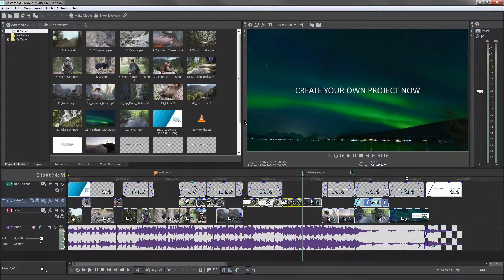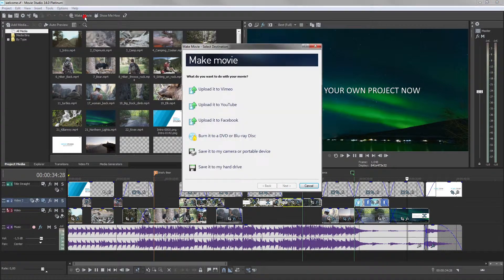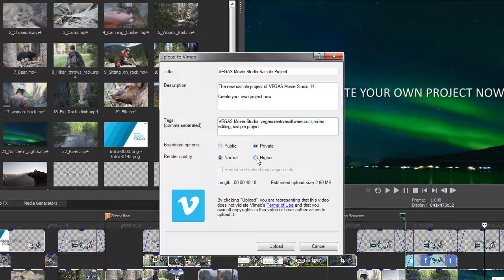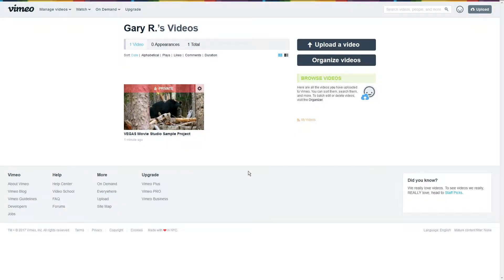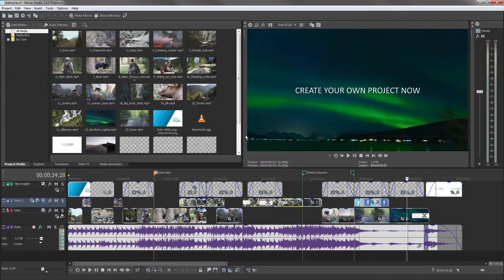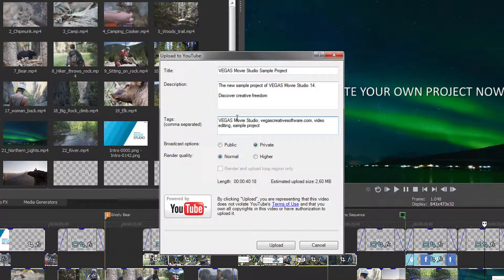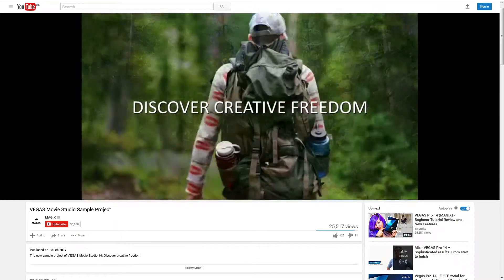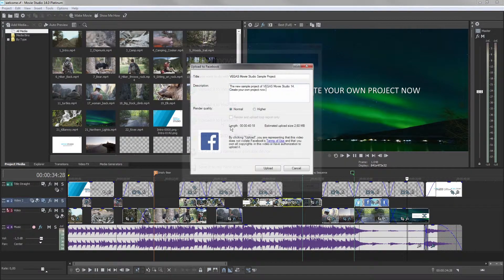VEGAS Movie Studio 14 - Upload Tutorial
Find out how to upload your finished project to social media platforms such as Vimeo, YouTube and Facebook.

► Are you in the US?
► Are you in GB?